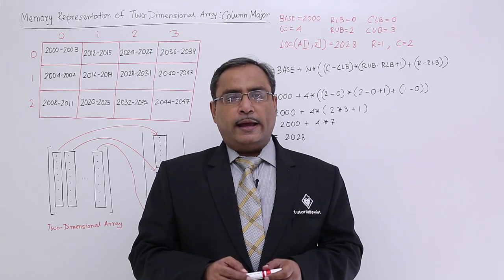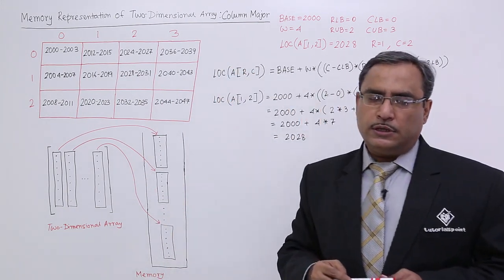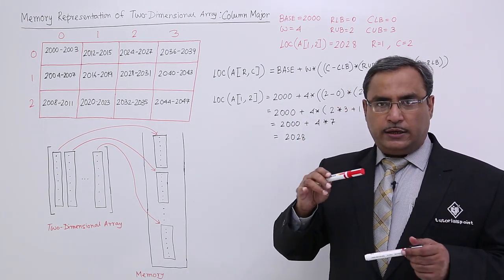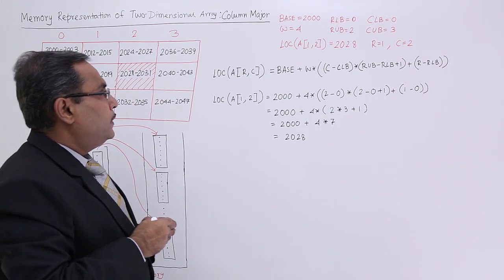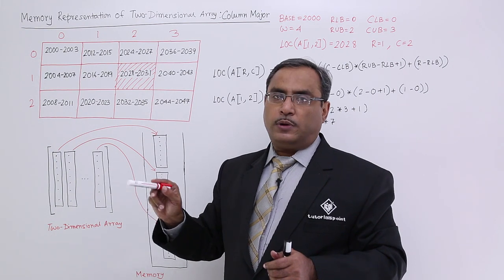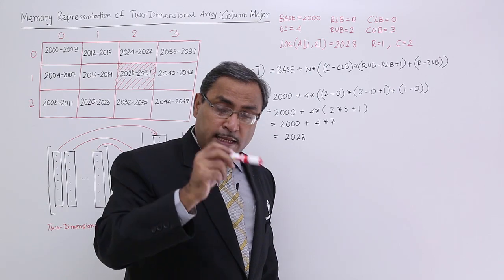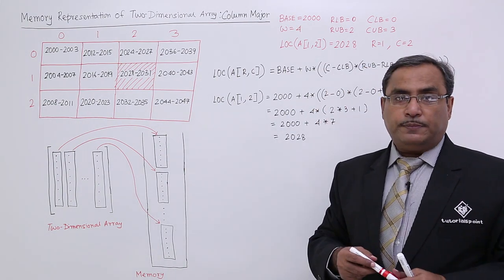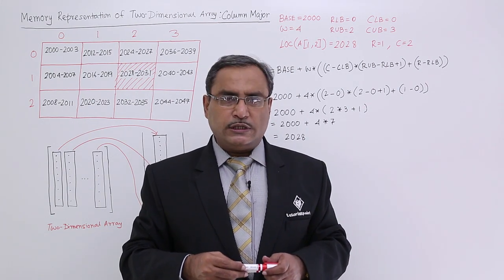Memory Representation Of Two Dimensional Array In Column Major